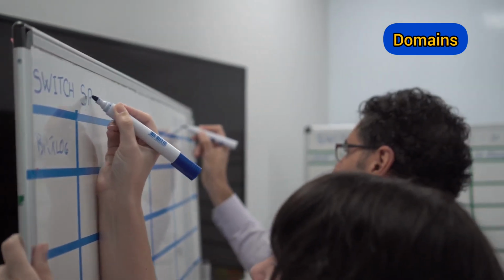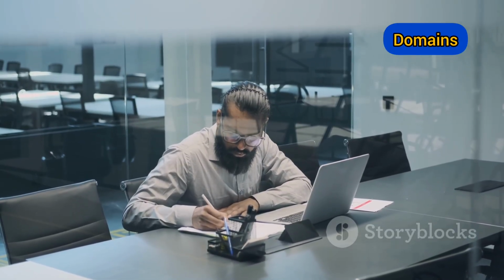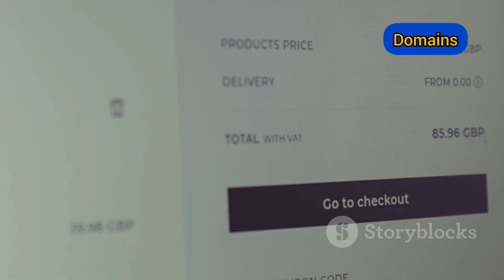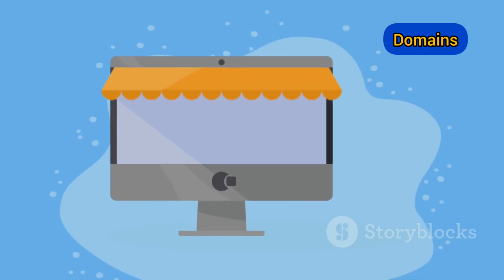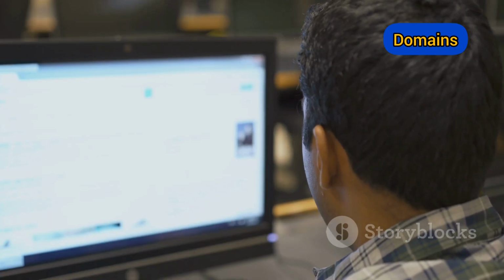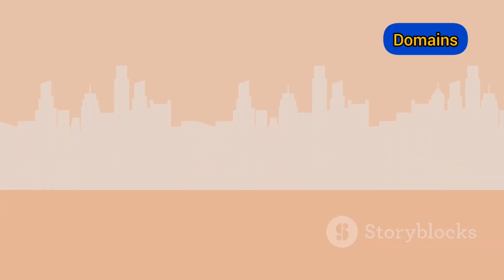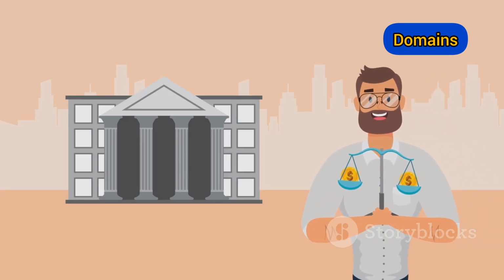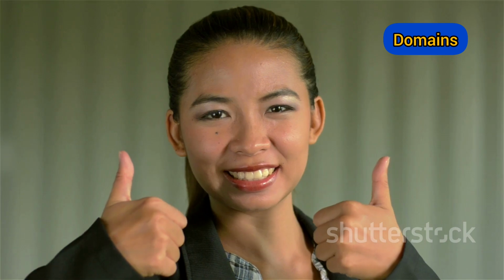Finding Perfect Domain Names For PROFIT 👌| Proven Tips | Easy Steps | Secret | Domain Investing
Want to know the secret to finding the perfect domain name that generates profit? In this video, we'll dive into the world of domain name investing and reveal the top strategies for finding hidden gems that can make you money. From understanding keyword research to identifying trends and opportunities, we'll cover it all. Whether you're a seasoned domainer or just starting out, this video is packed with actionable tips and insights to help you find the perfect domain name that drives profit. So, what are you waiting for? Watch now and start building your domain empire today!